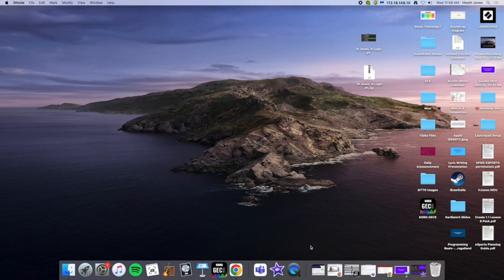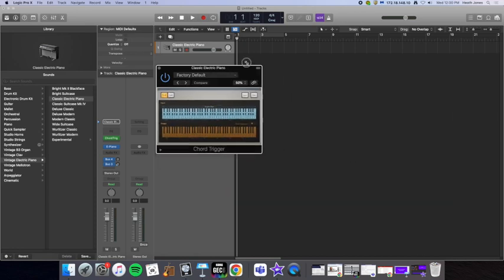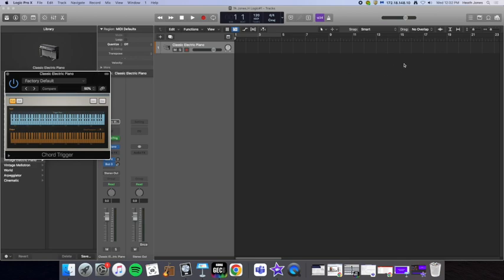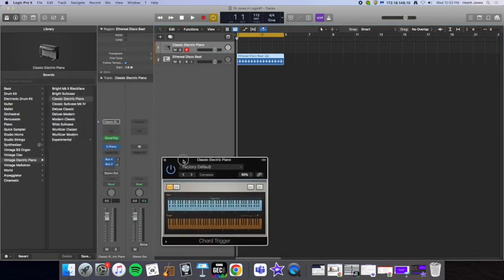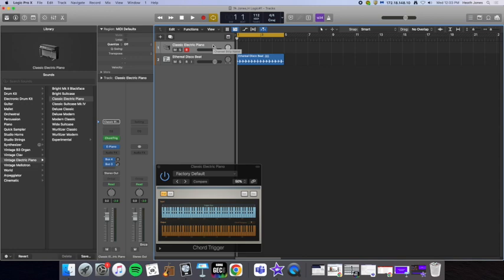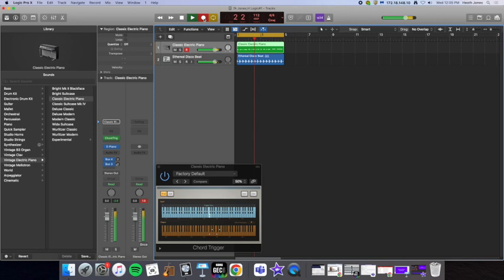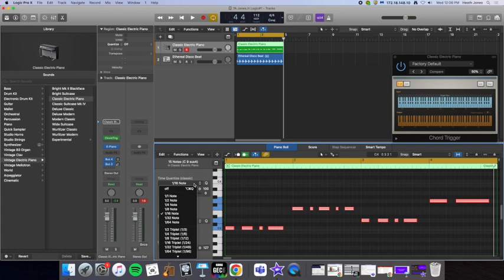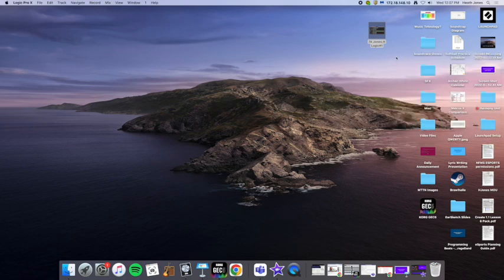Logic #1 Harmony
Demonstration video to show students the process of creating a harmony track in Logic Pro using the Launchpad and Chord Trigger.